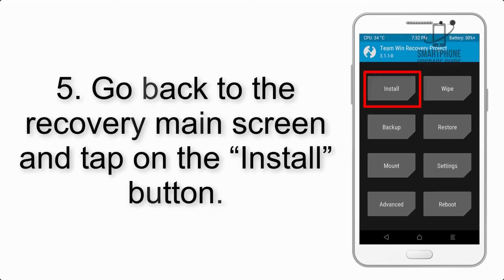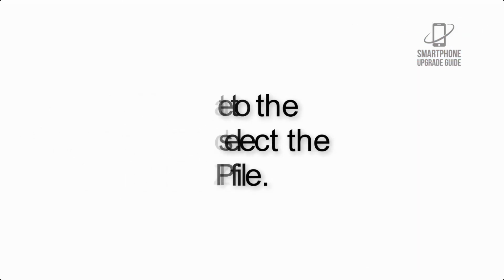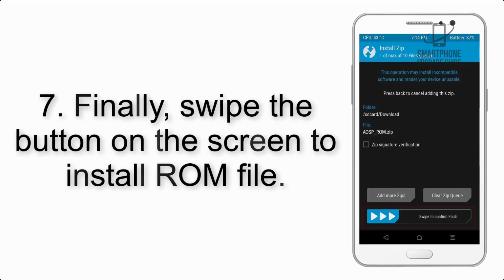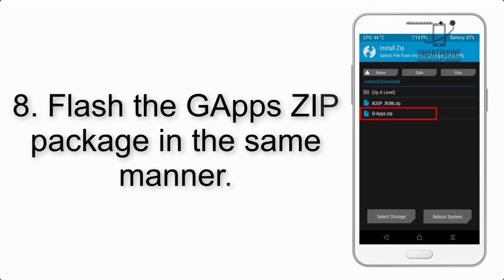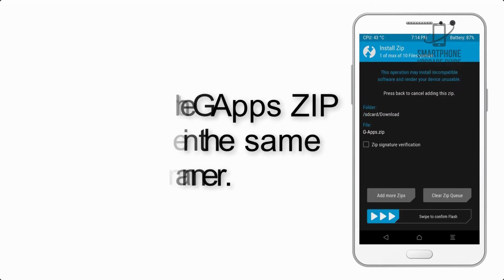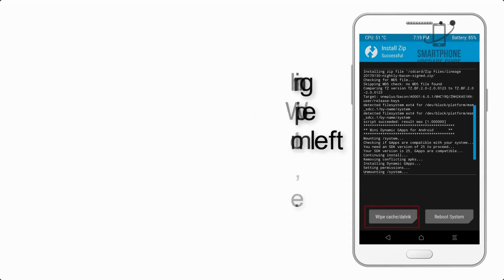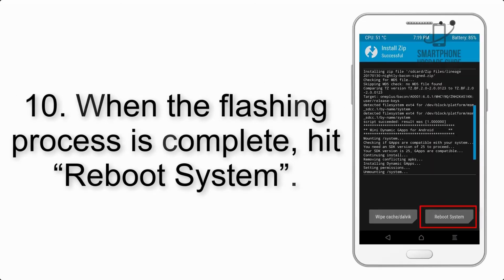Install Android 10 on BLU Studio Mega 2018 (LineageOS 17.1 GSI Treble ROM) - How to Guide!